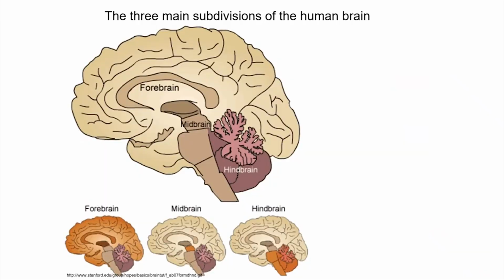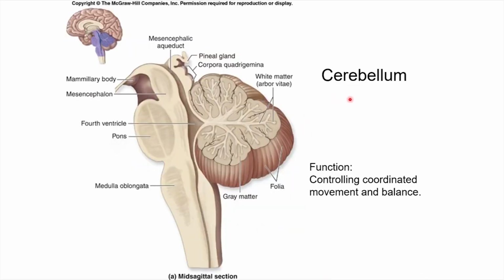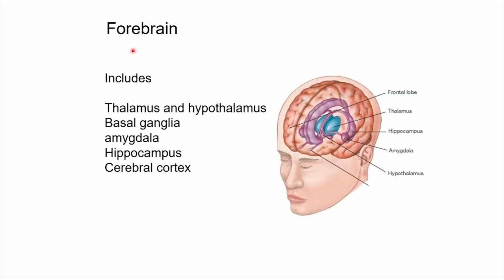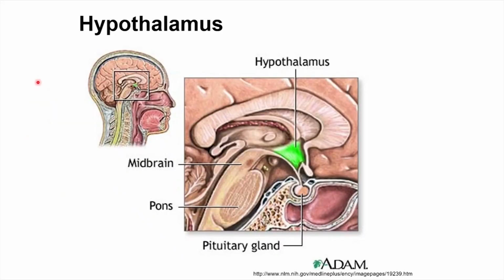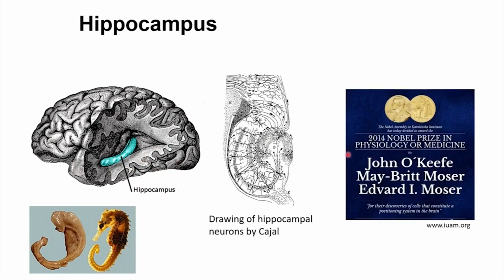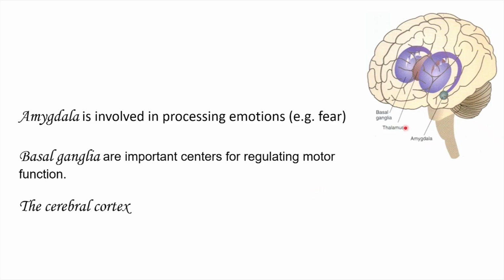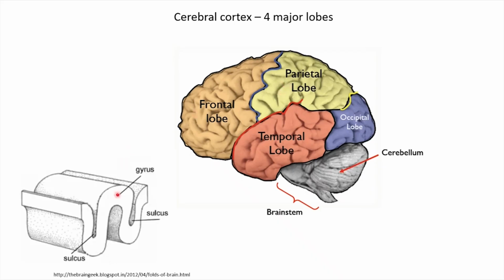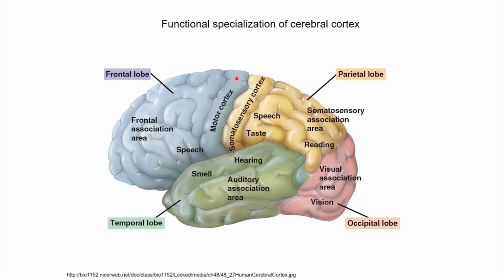Brain Orientations Lect Contd